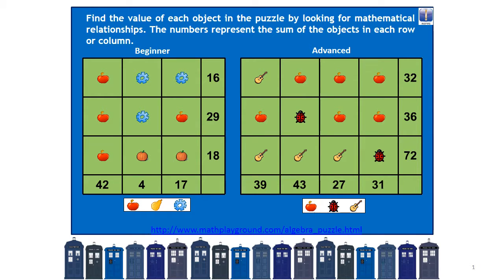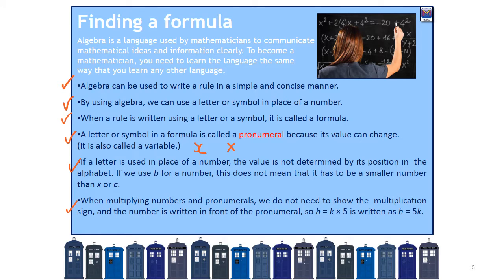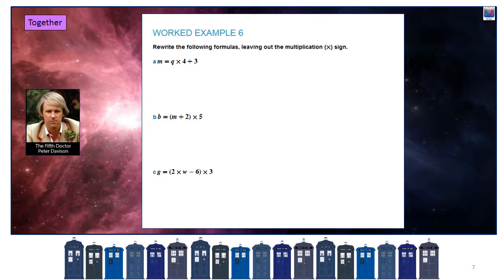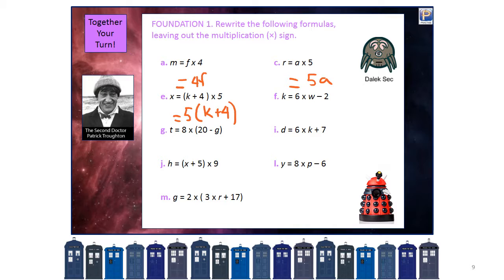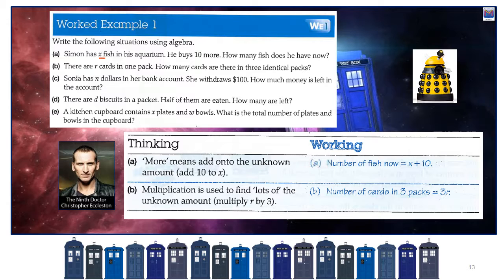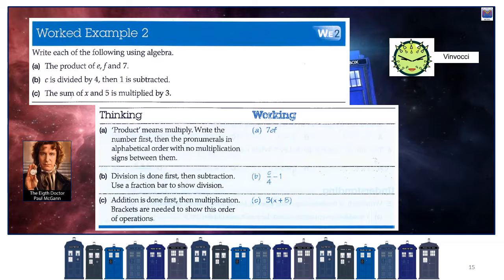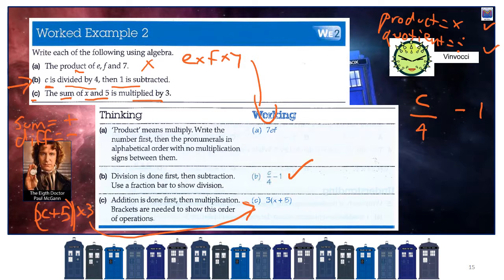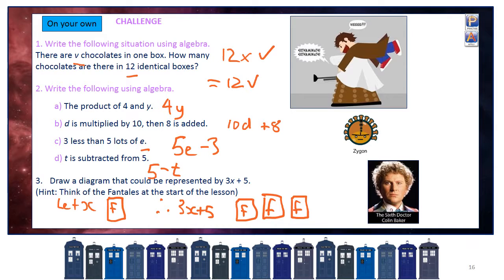Yr 7 Maths T1 Wk6 L1 Pronumerals and Variables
Pearson Maths 7 Pronumerals and Variables Ex 5.1